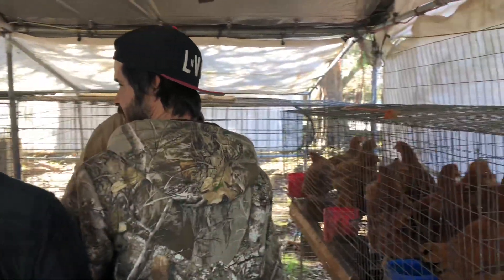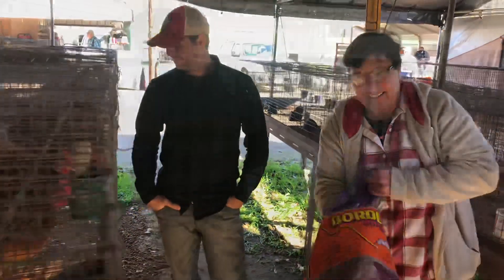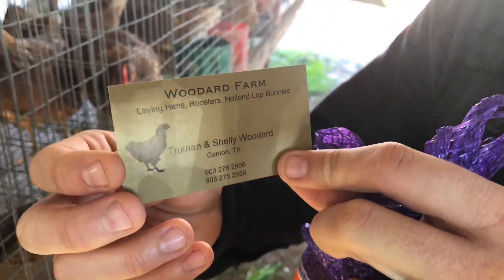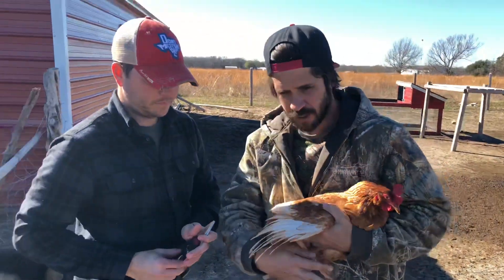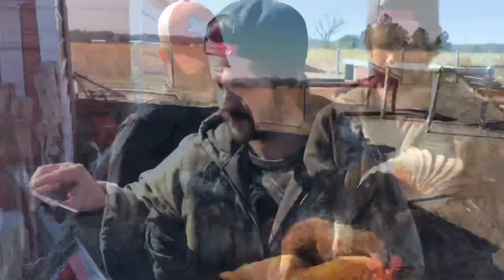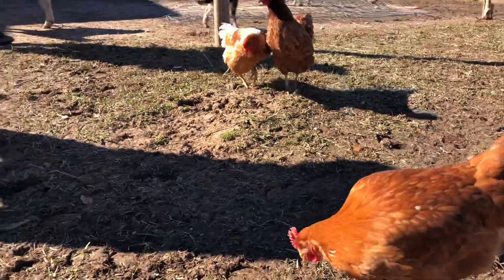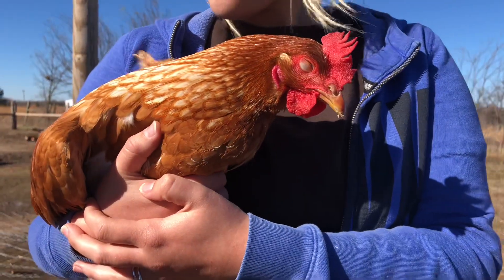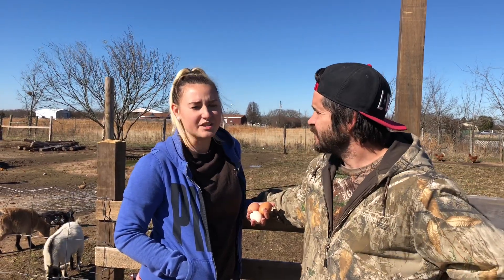Chickens - Deal or No Deal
We bought chickens!